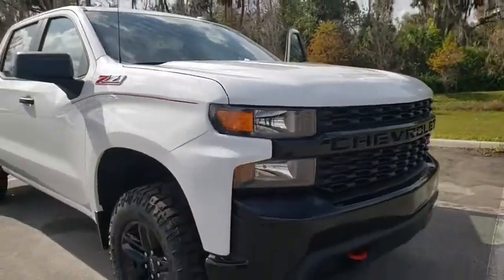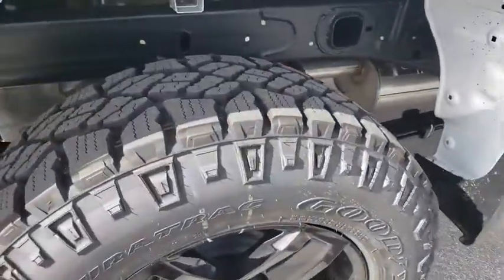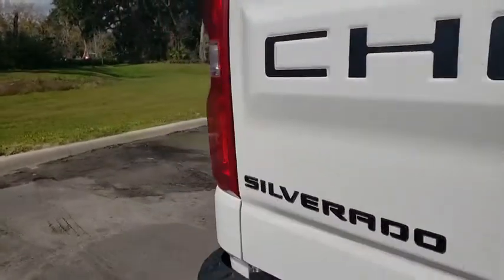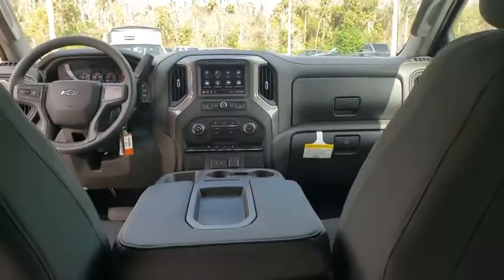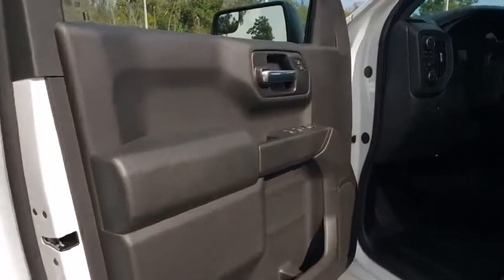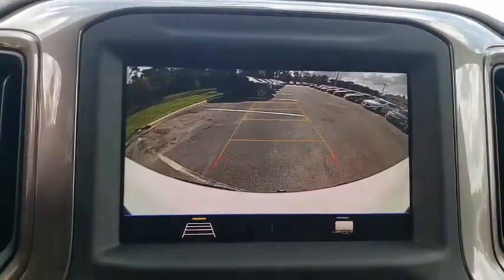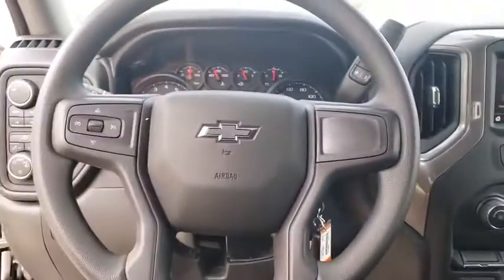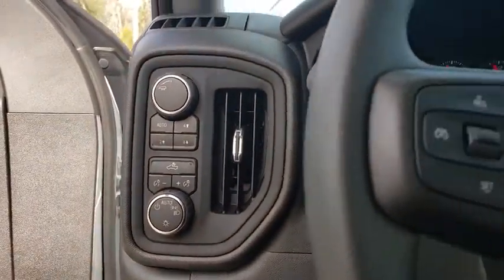2020 Chevrolet Silverado 1500 New Smyrna Beach, Port Orange, Edgewater, Daytona Beach, Deland, FL G3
Summit White Used 2020 Chevrolet Silverado 1500 available in New Smyrna Beach, Florida at New Smyrna Beach Chevy. Servicing the Port Orange, Edgewater, Daytona Beach, Deland, FL area.
2020 Chevrolet Silverado 1500 Custom Trail Boss - Stock#: G314820A - VIN#: 3GCPYCEF6LG177089

Recent Arrival! 6-Speed Automatic Electronic with Overdrive, 4WD, Black Cloth. Summit White 2020 Chevrolet Silverado 1500 Custom Trail Boss 4WD 6-Speed Automatic Electronic with Overdrive EcoTec3 5.3L V8Priced to SELL FAST wont't last long at this price, New Smyrna Chevy is offering an additional discount for current customers (currently own a Chevrolet purchased from New Smyrna Chevy).
REMOTE VEHICLE STARTER SYSTEM,TIRES  LT275/65R18C MT BLACKWALL GOODYEAR WRANGLER DURATRAC  (STD),REAR AXLE  3.42 RATIO,AUDIO SYSTEM  CHEVROLET INFOTAINMENT 3 SYSTEM  7 diagonal color touchscreen  AM/FM stereo. Additional features for compatible phones include: Bluetooth audio streaming for 2 active devices  voice command pass-through to phone  Apple CarPlay and Android Auto capable. (STD),TIRE  SPARE 265/70R17SL ALL-SEASON  BLACKWALL  (STD),ENGINE  5.3L ECOTEC3 V8  with Active Fuel Management  (355 hp [265 kW] @ 5600 rpm  383 lb-ft of torque [518 Nm] @ 4100 rpm),ONSTAR AND CHEVROLET CONNECTED SERVICES CAPABLE,SUMMIT WHITE,DEFOGGER  REAR-WINDOW ELECTRIC,LPO  BLACK NAMEPLATES,SEATS  FRONT 40/20/40 SPLIT-BENCH  (STD),LPO  BLACK TAILGATE LETTERING,WHEELS  18 X 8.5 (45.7 CM X 21.6 CM) HIGH GLOSS BLACK PAINTED ALUMINUM  (STD),TRANSMISSION  6-SPEED AUTOMATIC  ELECTRONICALLY CONTROLLED  (STD),CUSTOM TRAIL BOSS PREFERRED EQUIPMENT GROUP  includes standard equipment,LPO  DARK ESSENTIALS PACKAGE  includes (RIK) Black Silverado nameplates  along with where applicable  Black Custom/LT/LTZ/RST/6.2L/Duramax badges  LPO  LPO and (SB7) Black tailgate CHEVROLET lettering  LPO,4G LTE WI-FI HOTSPOT CAPABLE,TAILGATE  GATE FUNCTION MANUAL  with EZ Lift  includes power lock and release,INFOTAINMENT PACKAGE  includes (U2K) SiriusXM Radio and (UE1) OnStar,JET BLACK  CLOTH SEAT TRIM,SIRIUSXM RADIO  enjoy an All Access trial subscription with over 150 channels including commercial-free music  plus sports  news and entertainment. Plus listening on the SiriusXM app  online and at home on compatible connected devices is included  so you'll hear the best SiriusXM has to offer  anywhere life takes you. Welcome to the world of SiriusXM.,LED CARGO AREA LIGHTING  located in pickup bed  activated with switch on center switch bank or key fob,GVWR  7000 LBS. (3175 KG),SEAT  CLOTH REAR WITH STORAGE PACKAGE  60/40 folding bench for Crew Cab models  includes seatback storage on left and right side  center fold out armrest with 2 cupholders  (includes child seat top tether anchor),COOLING  AUXILIARY EXTERNAL TRANSMISSION OIL COOLER,EXHAUST  DUAL WITH POLISHED OUTLETS,THEFT-DETERRENT SYSTEM  UNAUTHORIZED ENTRY,CUSTOM CONVENIENCE PACKAGE  includes (BTV) Remote Start with (UTJ) content theft alarm  (C49) rear-window defogger  (UF2) bed LED cargo area lighting and (QT5) EZ Lift power lock and release tailgate,Tow Hitch,Locking/Limited Slip Differential,Four Wheel Drive,Power Steering,ABS,4-Wheel Disc Brakes,Aluminum Wheels,Tires - Front All-Terrain,Tires - Rear All-Terrain,Tires - Front All-Season,Tires - Rear All-Season,Tow Hooks,Daytime Running Lights,Heated Mirrors,Power Mirror(s),Privacy Glass,AM/FM Stereo,Bluetooth Connection,Smart Device Integration,Bluetooth Connection,Split Bench Seat,Cloth Seats,Pass-Through Rear Seat,Rear Bench Seat,Floor Mats,Floor Mats,Adjustable Steering Wheel,Power Windows,Power Windows,Power Door Locks,Keyless Entry,Power Door Locks,Cruise Control,Power Outlet,MP3 Player,Auxiliary Audio Input,A/C,A/C,Rear A/C,Traction Control,Stability Control,Daytime Running Lights,Driver Air Bag,Passenger Air Bag,Front Side Air Bag,Front Head Air Bag,Rear Head Air Bag,Passenger Air Bag Sensor,Back-Up Camera,Driver Restriction Features,Tire Pressure Monitor